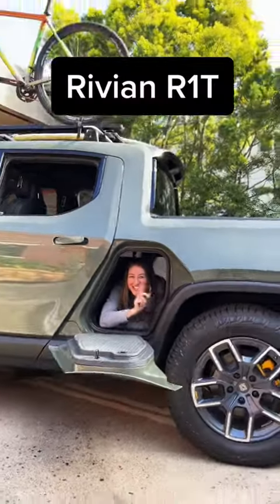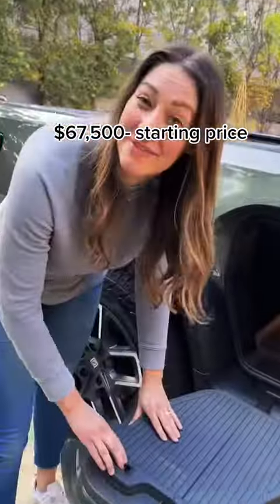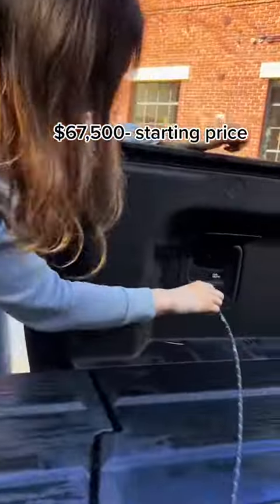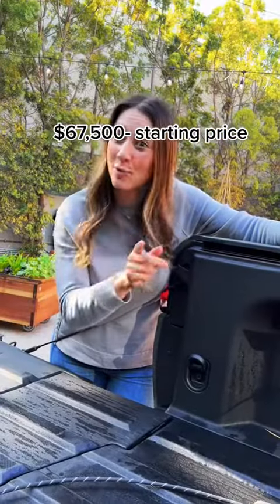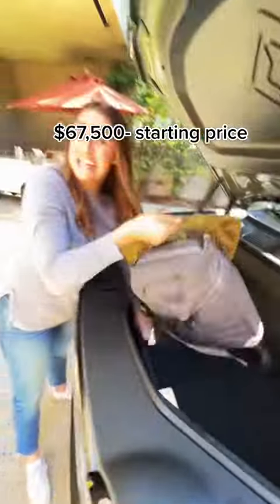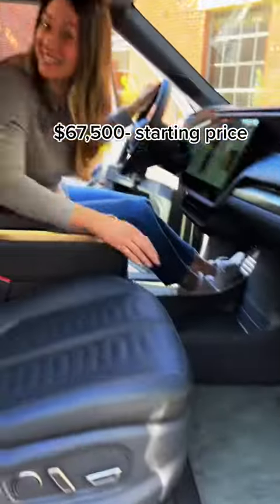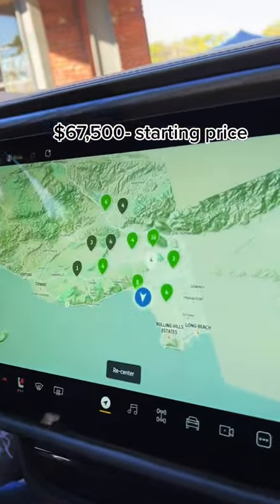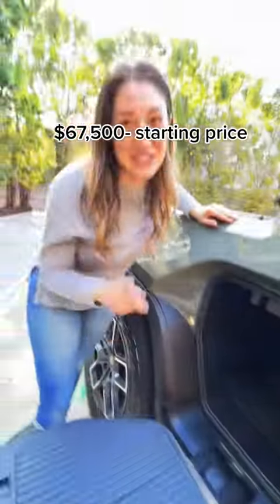Most memorable features on Rivian R 1T